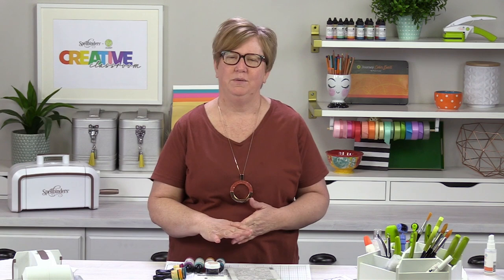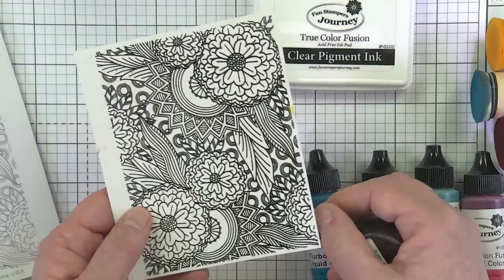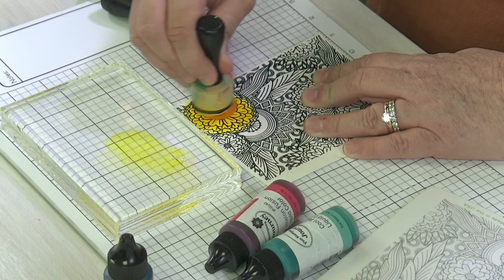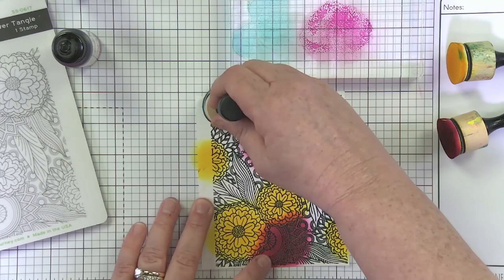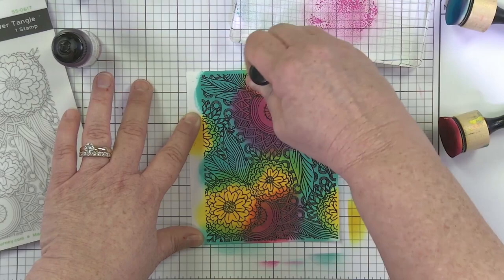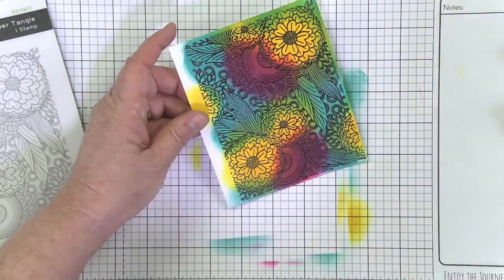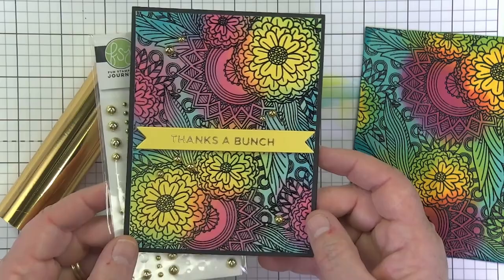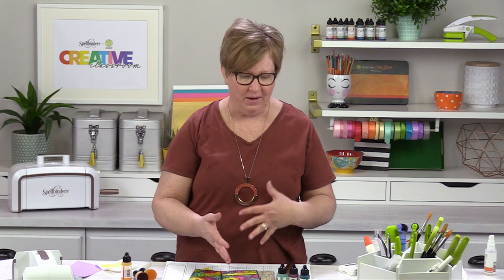Quick Coloring Technique with Liquid Colors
Join Kim Kesti for a quick card with an embossed background and a bright, dramatic coloring technique using Liquid Colors and a sponge dauber.

This is an edited replay of our Facebook Live Tools, Tips & Techniques video from November 3rd, 2020

 ▬▬▬▬▬   ●   FIND   US   ●   ▬▬▬▬▬